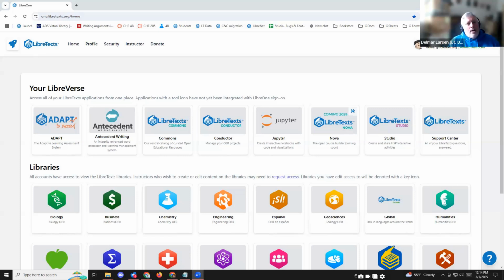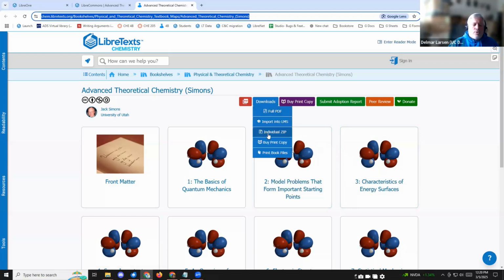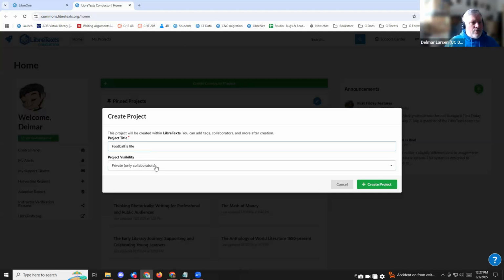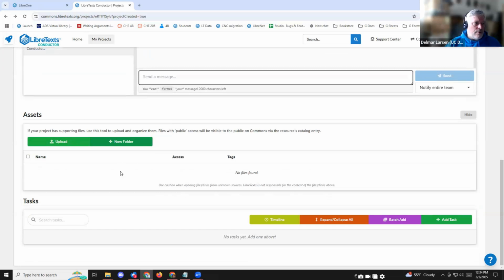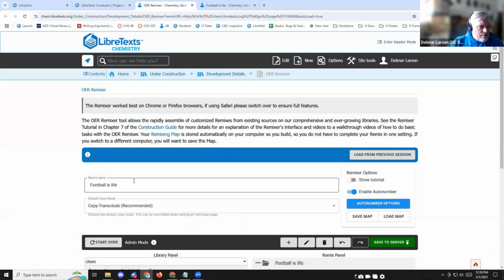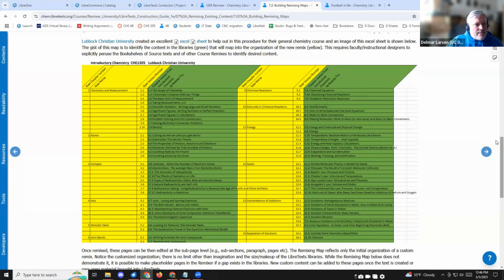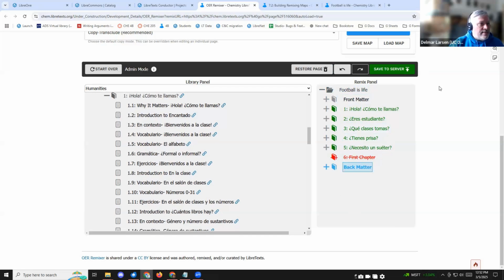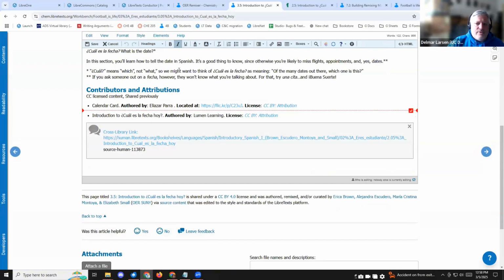LibreVerse: Introduction to Remixing OER with LibreTexts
Remixing an OER textbook can feel daunting – especially when faced with new platforms and tools. In this session, Cosumnes River College shares practices to utilize support staff to streamline the LibreTexts remixing process. This approach allows faculty to focus on fine-tuning content rather than learning a new interface.